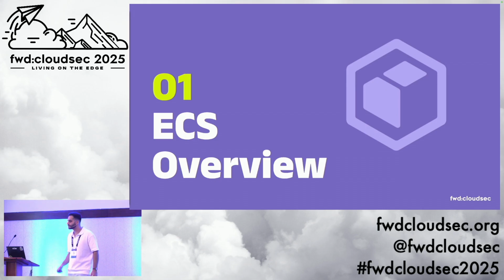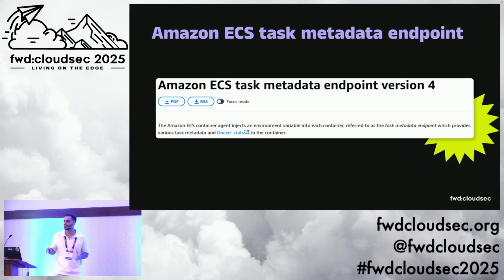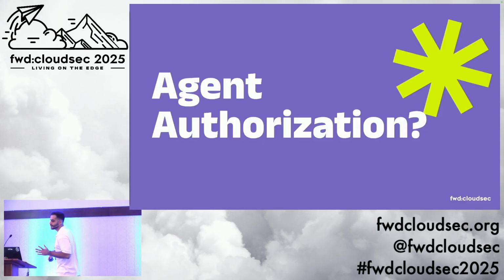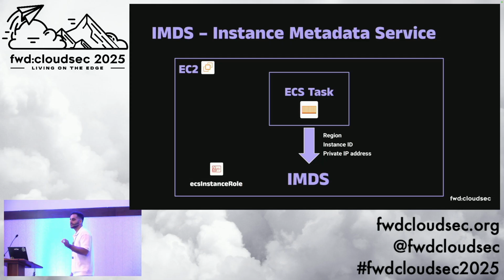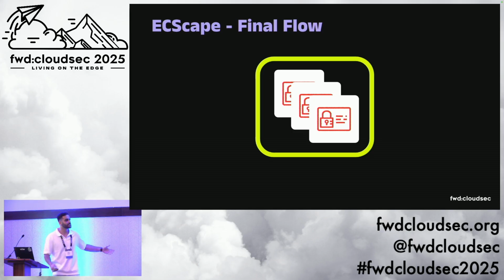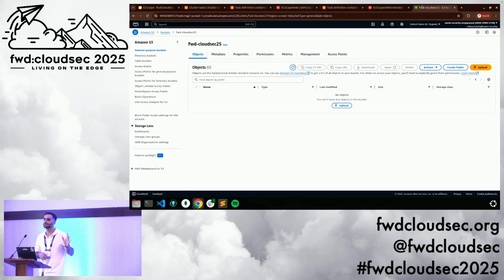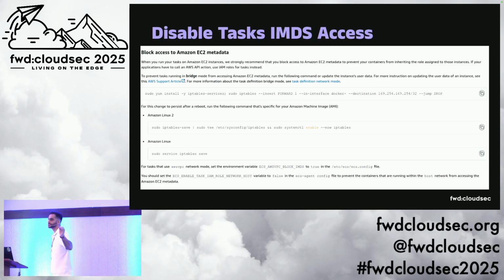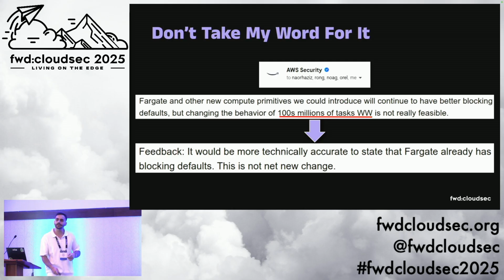ECS-cape – Hijacking IAM Privileges in Amazon ECS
Speaker: Naor Haziz
Naor Haziz is a security researcher and low-level developer at Sweet Security with over seven years of experience in vulnerability research, exploit development, and system internals. He holds a degree in Computer Science and previously served as an officer in the IDF Intelligence Corps, leading a team focused on Windows and Linux security. At Sweet Security, he develops the company’s security sensor, designing and implementing high-performance detection capabilities for cloud environments. His work combines low-level development and cloud security research to improve monitoring, threat detection, and defense mechanisms, ensuring robust protection for modern cloud infrastructures against evolving security threats.

Talk:
Hijacking Privileges in the Cloud: Breaking Role Boundaries in Amazon ECS

Modern cloud environments rely on fine-grained identity and access management (IAM) to enforce security boundaries. But what happens when those boundaries break? In our research, we uncovered a vulnerability in an undocumented Amazon ECS protocol that allows a low-privileged role running on an EC2 instance to hijack the IAM privileges of higher-privileged containers on the same machine.

This talk will explore the technical details of this attack and how it exploits shared infrastructure in containerized environments. In addition, we will provide best practices on avoiding role co-location risks, ensuring that high-privilege tasks are never deployed alongside low-privilege workloads in ways that could allow privilege hijacking.